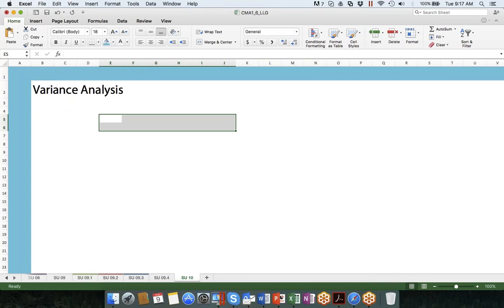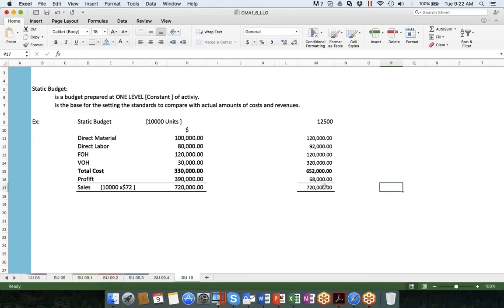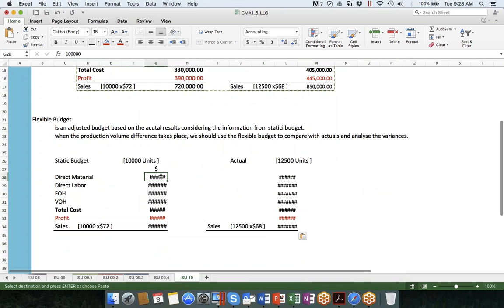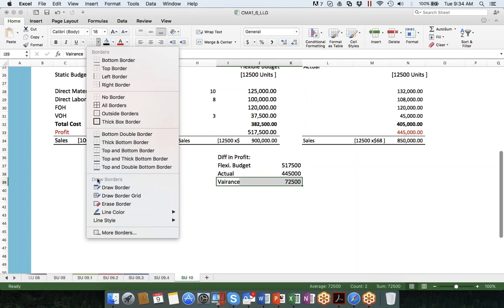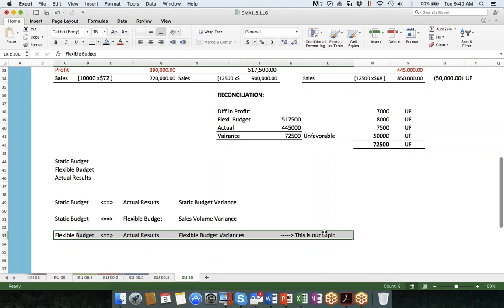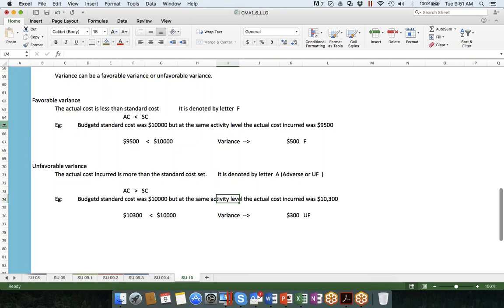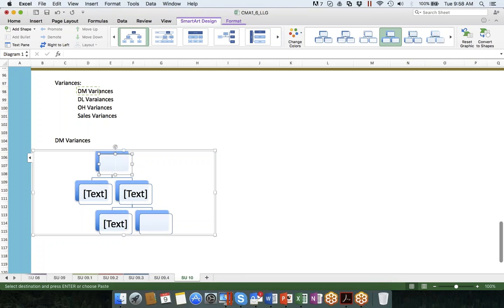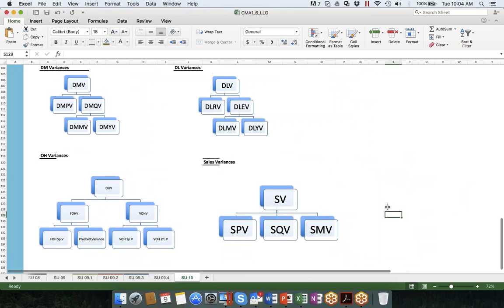LetsLearn Global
Letslearn Group whose mission is to promote financial literacy across India. We are dedicated to empowering students, organizations and their people through financial education. Experienced financial professionals who are recognized as qualified instructors provide this focused education.

Letslearn Group provides financial education programs for Students and organizations that want their people to enjoy a more financially secure future.